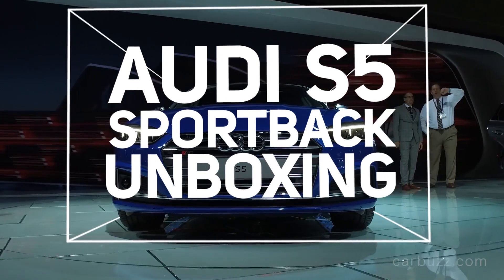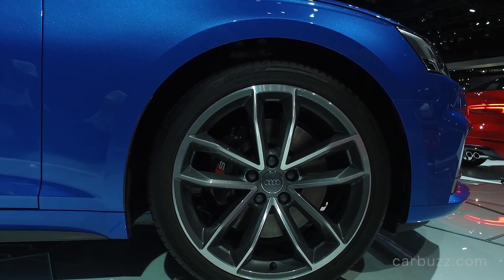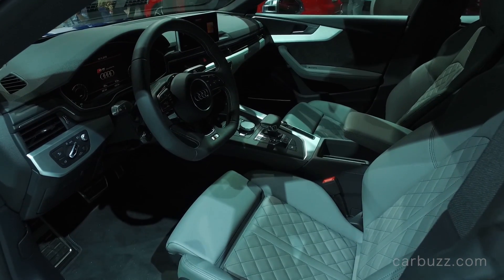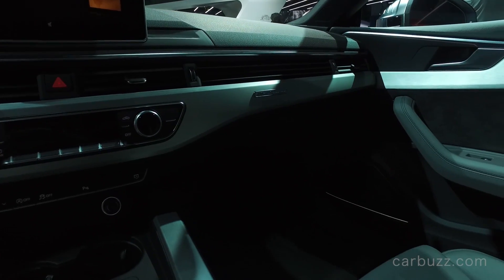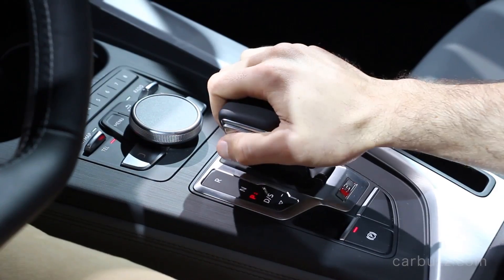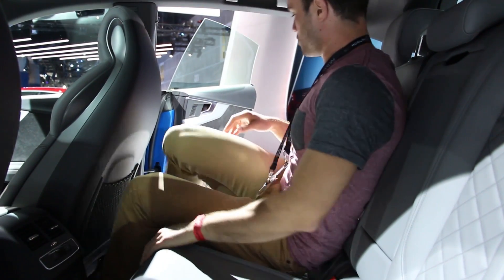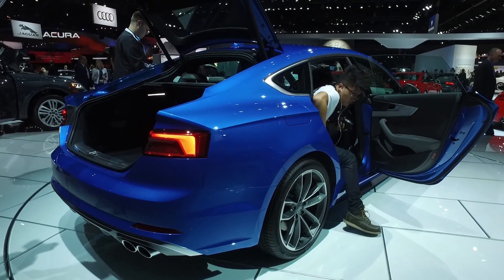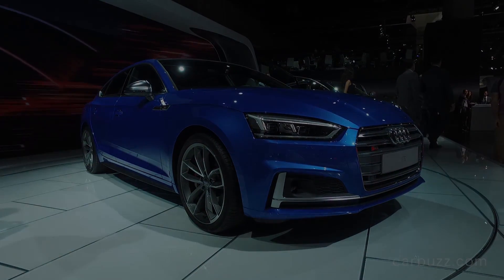Unboxing 2018 Audi S5 Sportback - It Doesn't Get More Beautiful Than This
For today's unboxing review we have for you the all-new 2018 Audi S5 Sportback. It's so new it's not even on sale yet. But unlike the previous generation S5 Sportback (and A5 Sportback), this one will be sold in the US. You should be happy. Although it's based on the same platform as the A4/S4 sedan and A5 coupe and convertible, the S5 features a four-door coupe design with a very handy rear liftgate. Why bother with any crossover when this exists?

Power comes from a wonderful 3.0-liter twin-turbo V6 with 354 hp and 369 lb-ft of torque. Power goes to all four wheels, of course, through an 8-speed automatic transmission. Perhaps it's best to think of the S5 Sportback as a smaller and somewhat less expensive version of the stunning A7 and S7. We were fortunate enough to check out the 2018 S5 Sportback at this year's LA Auto Show and, by golly, we wanted to share our experience with you the best way we can. Enjoy the review!

*TImestamps*
Introduction: 0:15
Model history: 1:10
Interior: 2:00
Engines and transmissions: 3:30
Dash design: 4:10
Connectivity: 4:55
How does it drive?: 5:15
Exterior: 5:40
A smaller A7/S7?: 6:25
What's the competition?: 6:45
Conclusion: 7:05